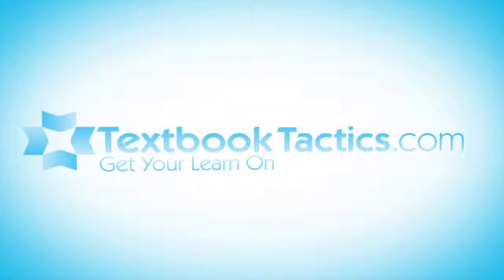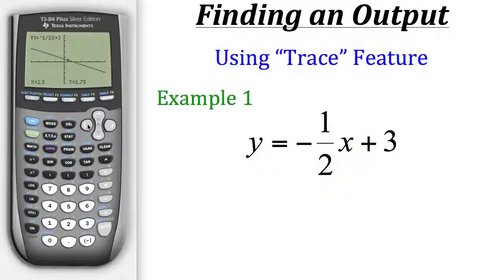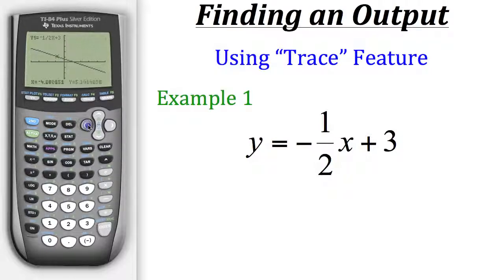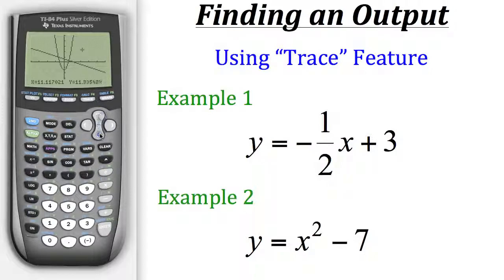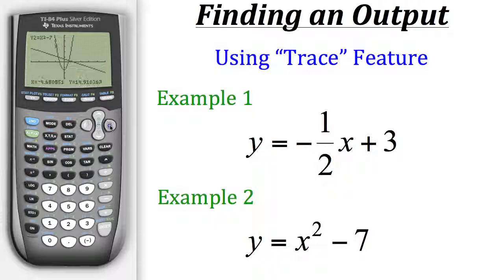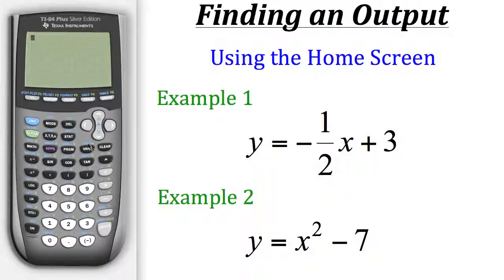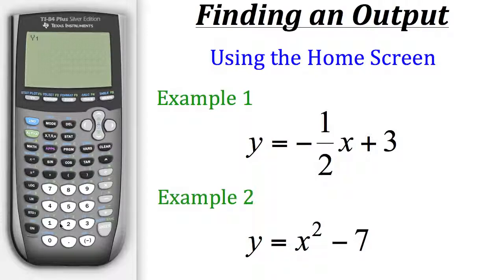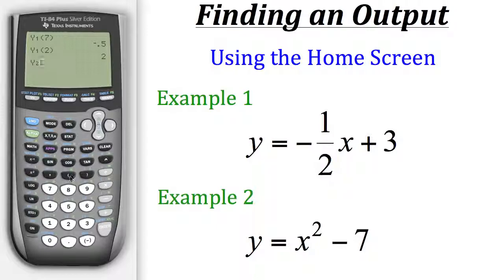TI Calculator Tutorial: Finding Output Values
Click show more for Video Description:

TI Calculator Tutorial- Finding Output Values: This is a tutorial on Finding Output Values on your TI calculator.